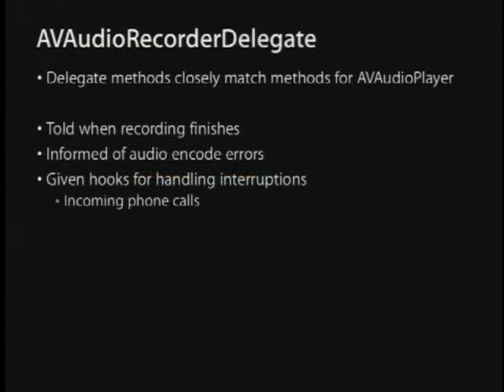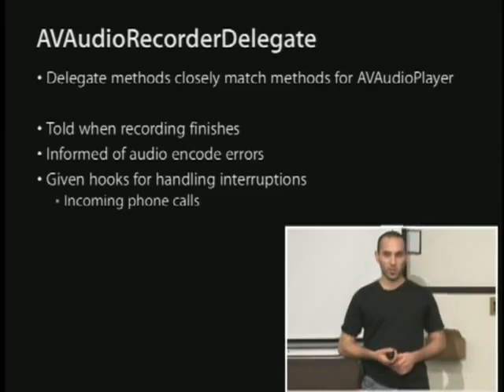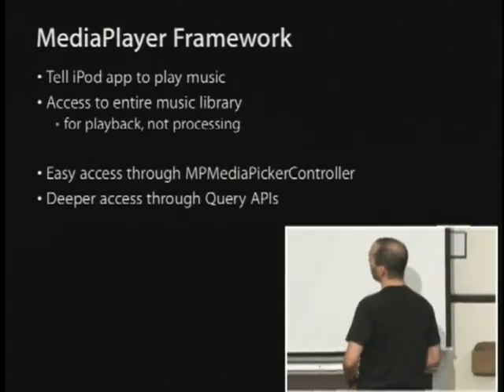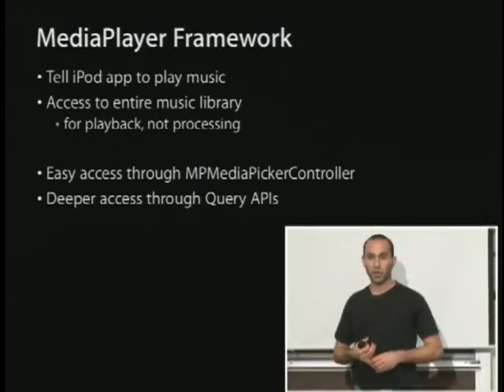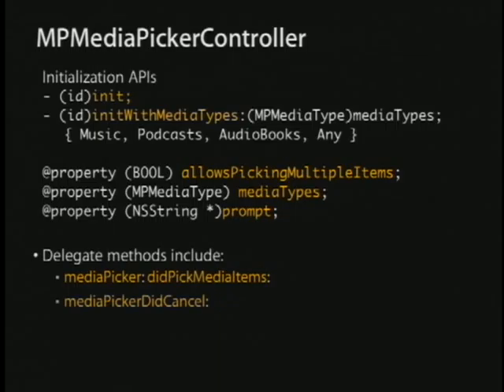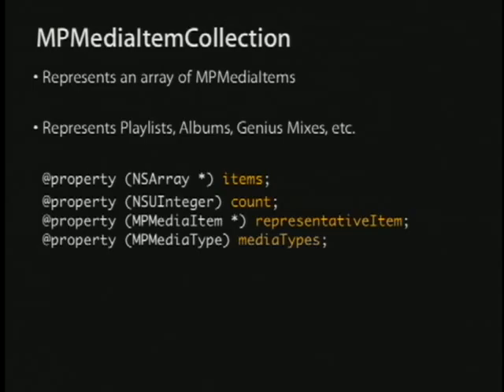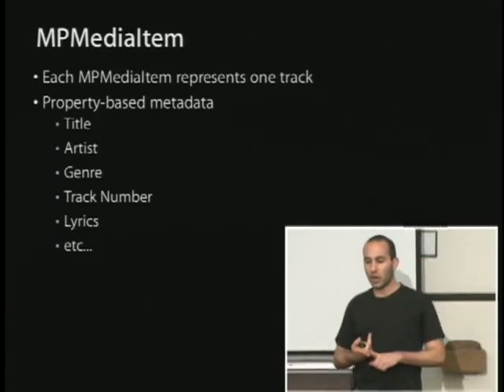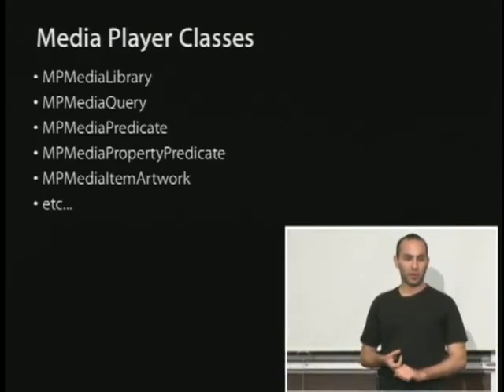CS193P_2010_Feb_L16_05.mov